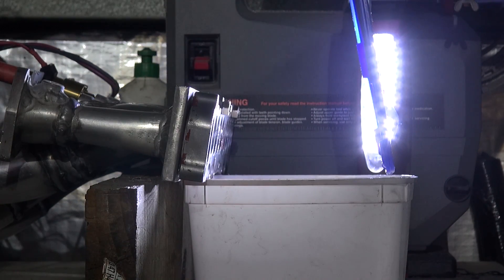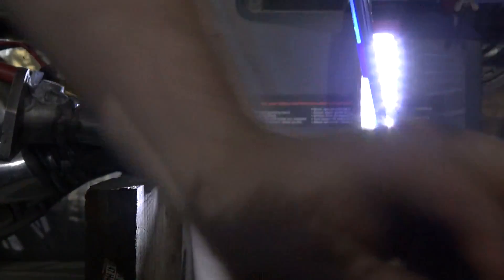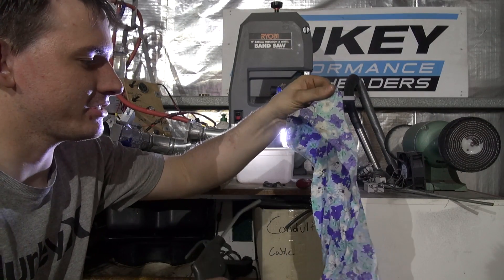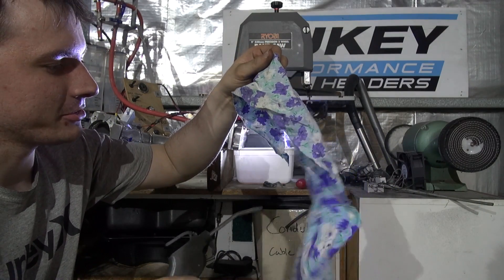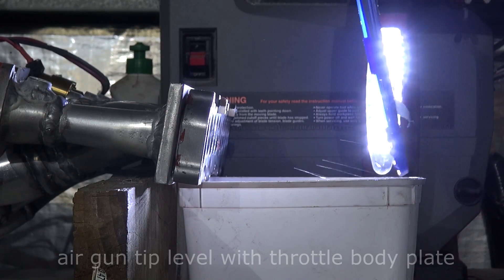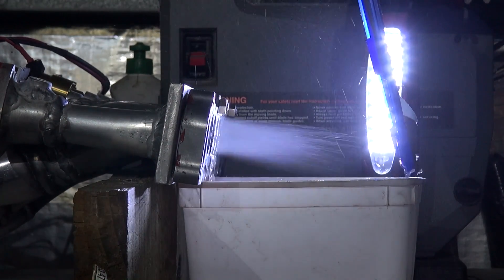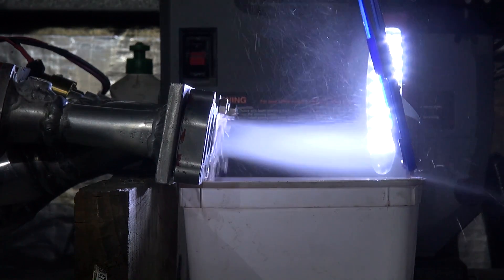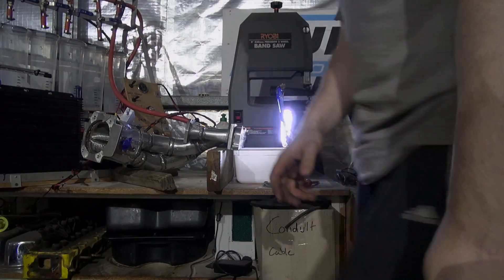Fuel Injector Spray Test Using Mike Moran Atomizer Injector 1550cc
just having a look at the fuel injector spray with the injector location and the angle of the spray on the intake manifold seems like it will work sweet.